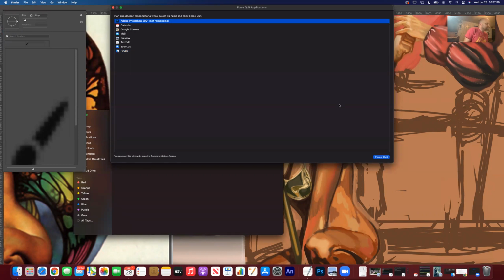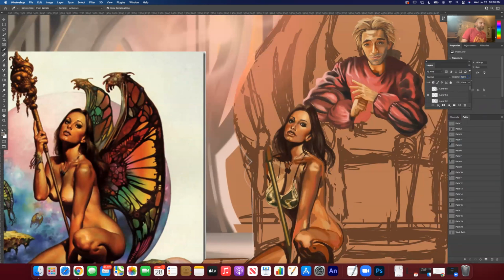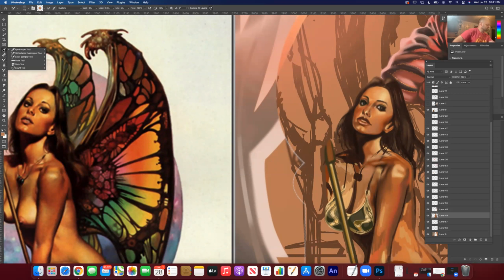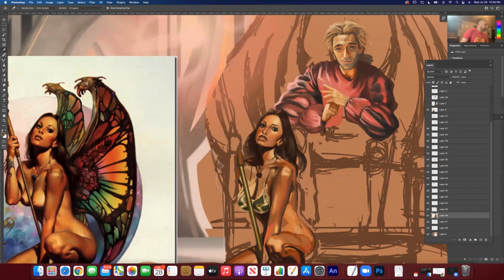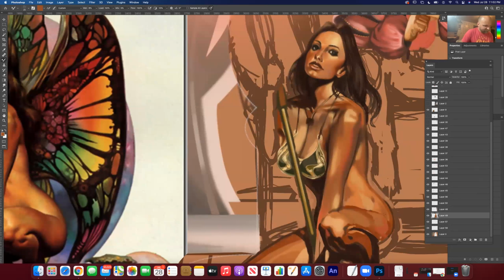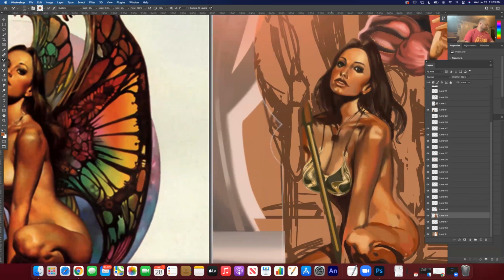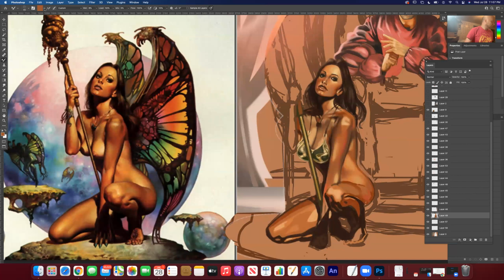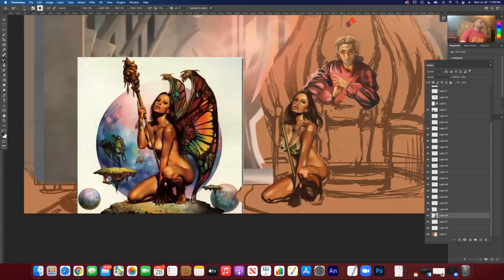How About That Dune Trailer Guys?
In which I continue my Asimov fanart series and discuss the differences and similarities between the Foundationverse and the Dune novels.